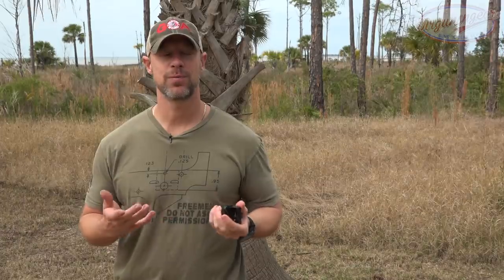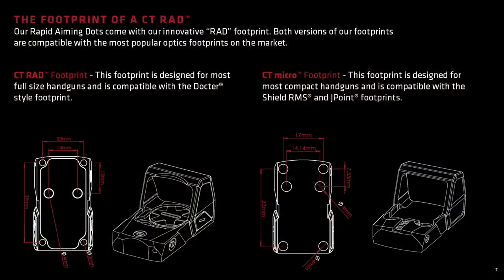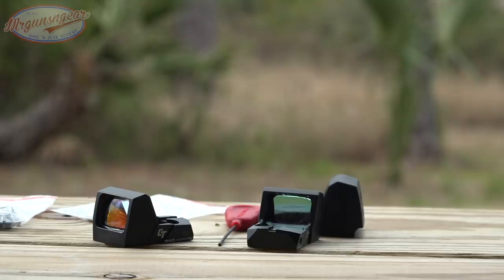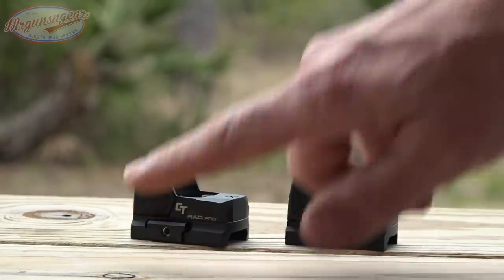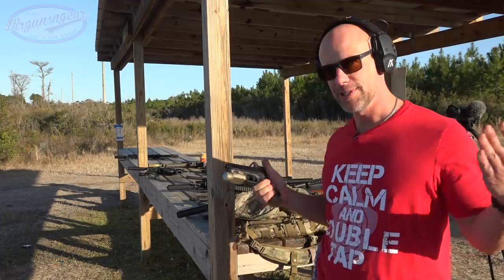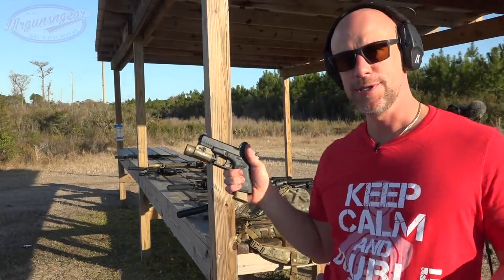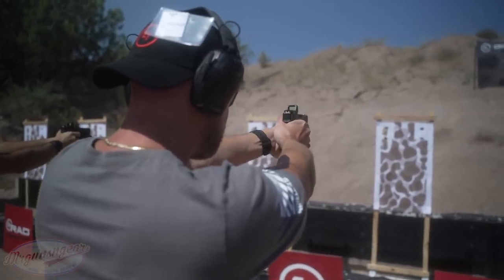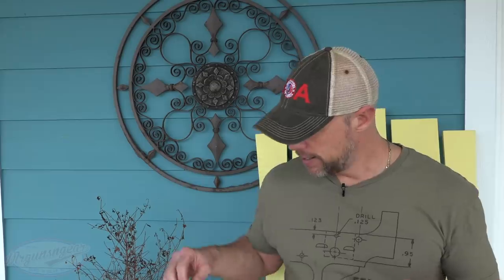Crimson Trace RAD Micro, Pro, & Max Red Dot Review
We go over the new Crimson Trace Rapid Aiming Dot (RAD) optics to include the micro, standard, max, and pro versions of each, drop test them, and discuss what I think of them overall 🔴

Facebook.com/Mrgunsngear

Instagram.com/mrgunsngearchannel

Email sign up:
Mrgunsngear.com
MRGNG.org